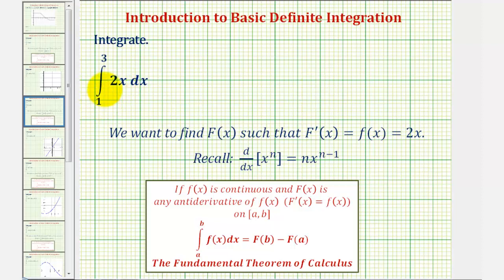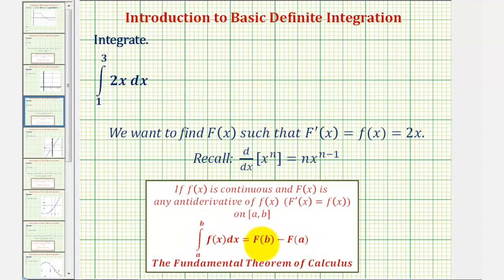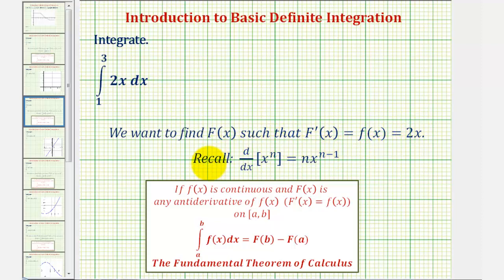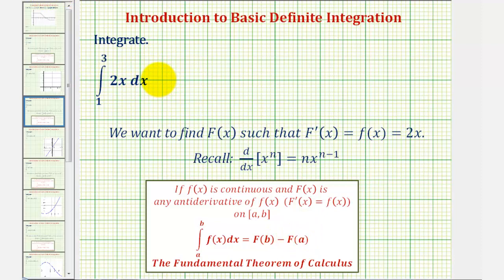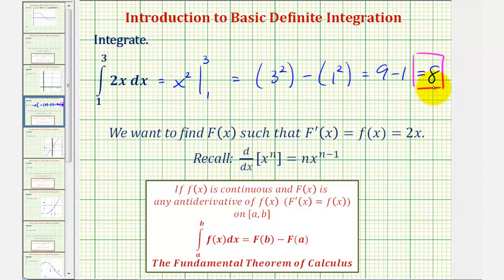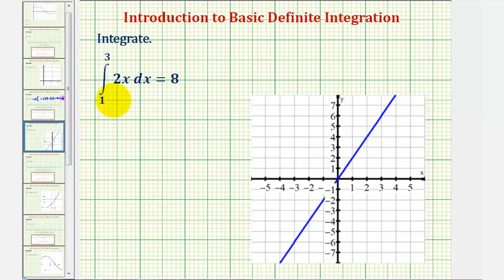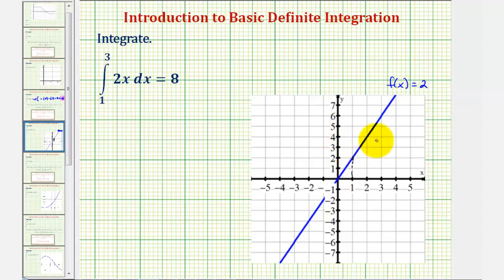Ex: Evaluate a Basic Definite Integral of a Basic Linear Function Using the FTC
This video provides a very basic example of how to evaluate a definite integral of a linear function using the Fundamental Theorem of Calculus.